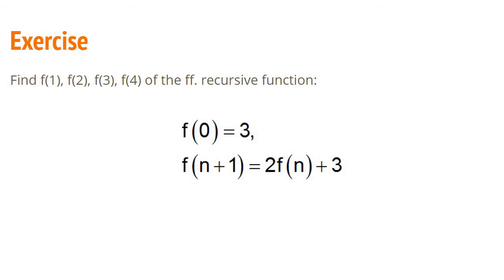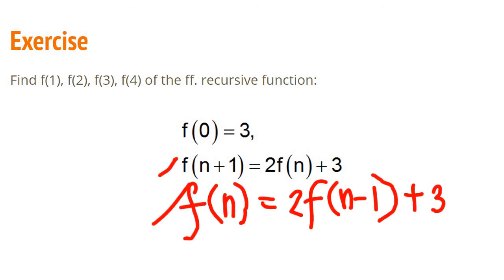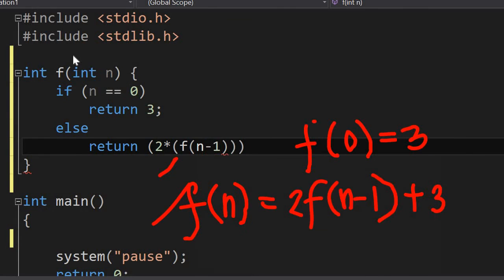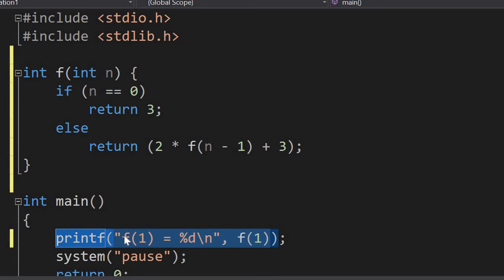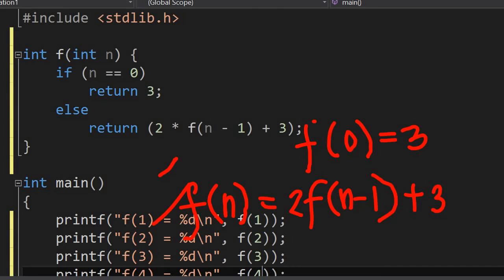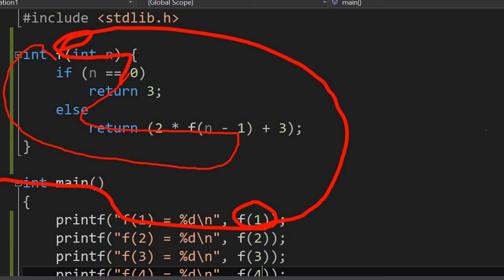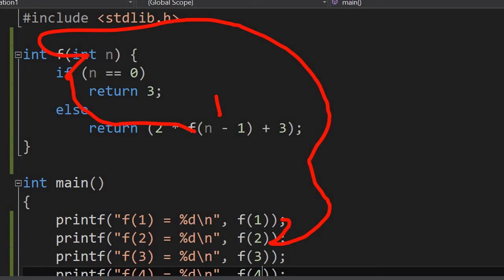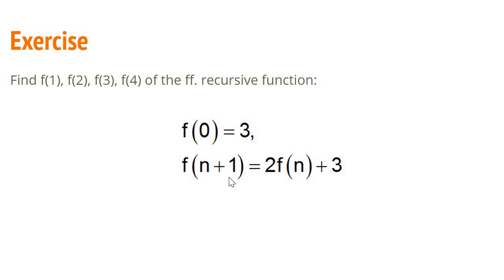DISMATH101-17 Recursive Definition